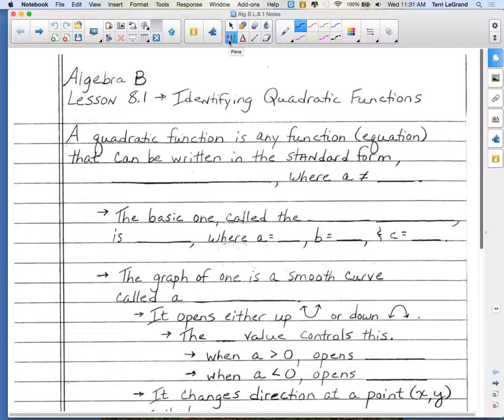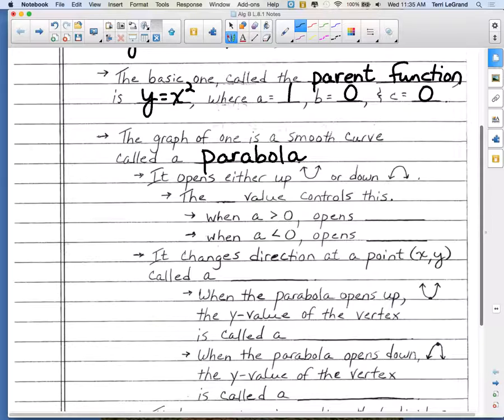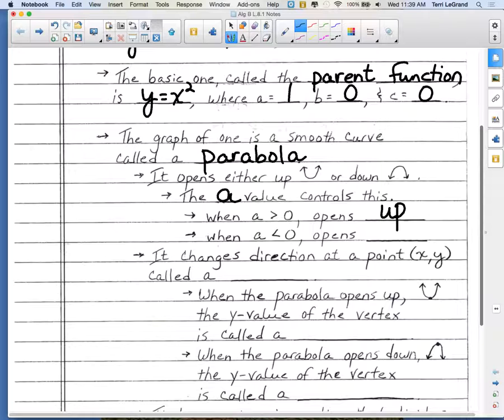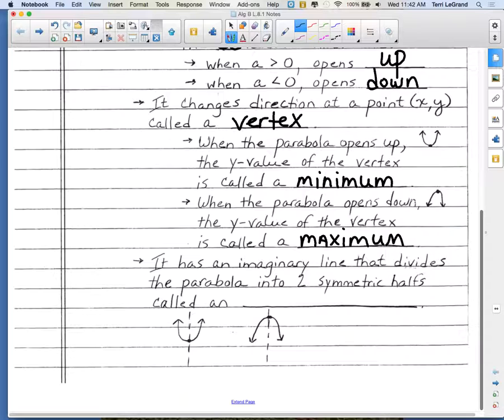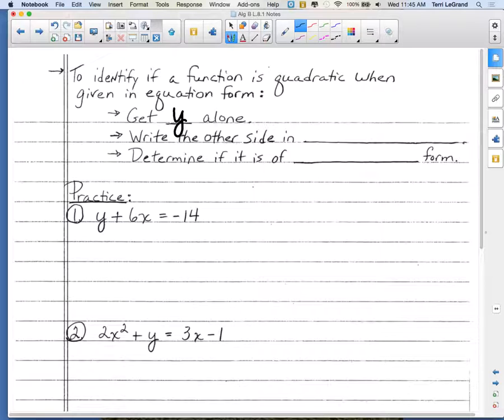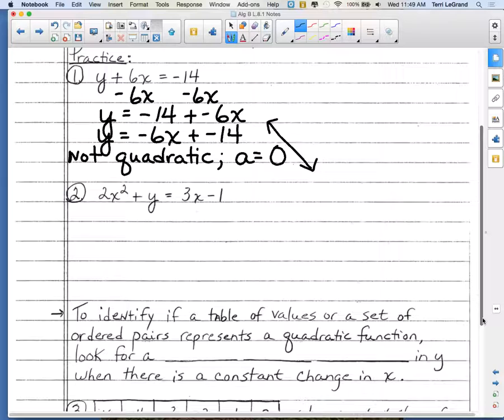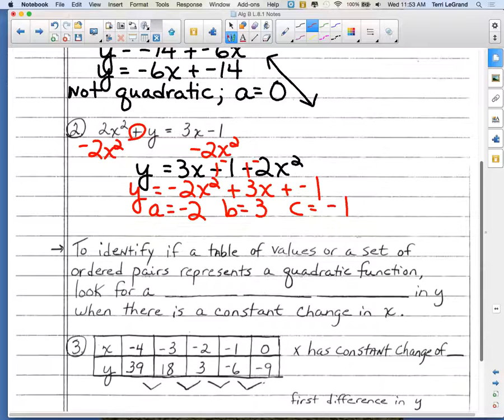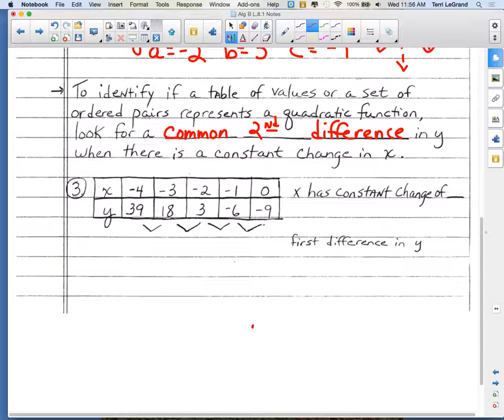Alg B 8.1 Notes Recording